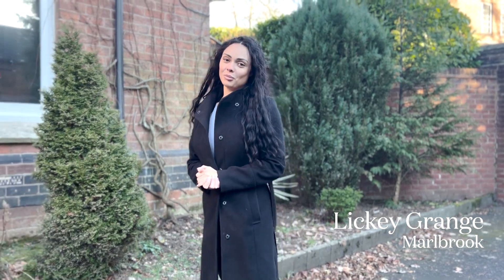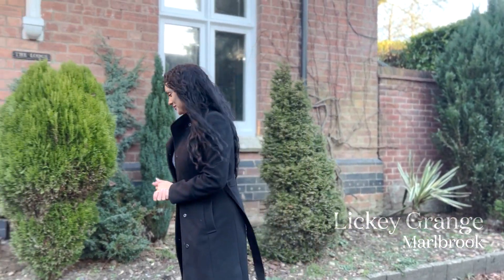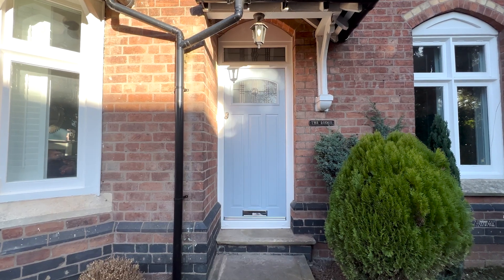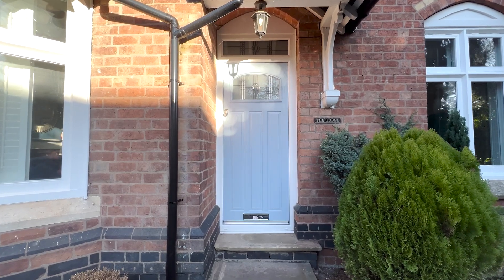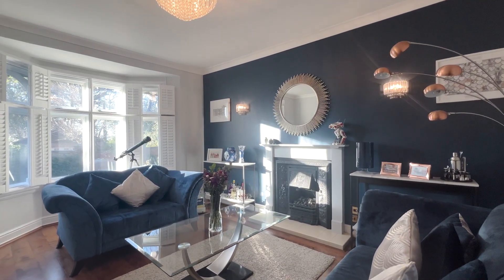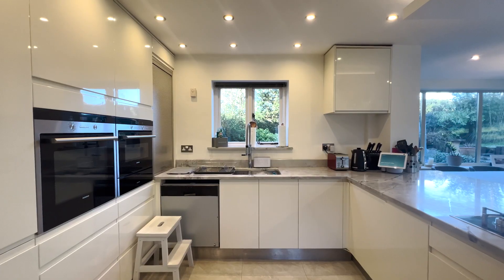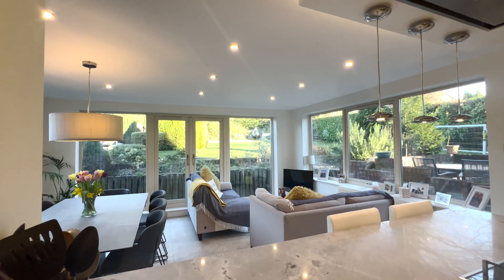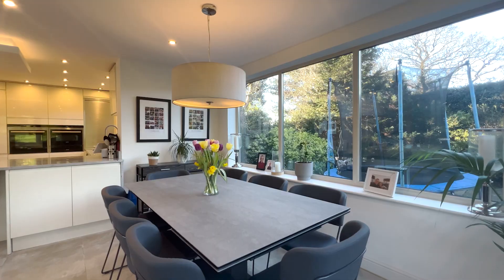💎😍 A STUNNING Victorian family home | 4 Bedroom | Marlbrook, Bromsgrove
Originally the gate house to Lickey Grange, most famously associated with Lord Herbert Austin - founder of the Austin Motor Company, this beautiful Victorian family residence offers outstanding versatile accommodation boasting two reception rooms, a stunning open plan kitchen/dining/family room, three luxury bathrooms, private wrap around garden and a generous rear driveway. The property is situated close to the Lickey Hills Country Park, sought after Primary school and just 3 miles from the centre of Bromsgrove.

🧐 Want to know how much your property is worth? or would like an update on the property market? No problem, your expert team at Arden are here to help.